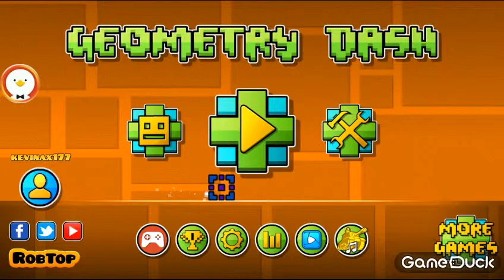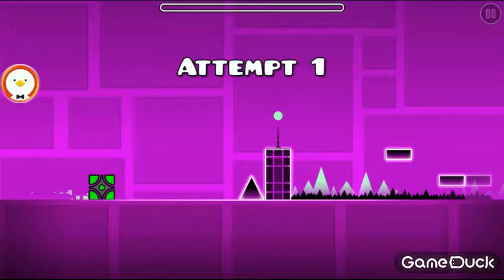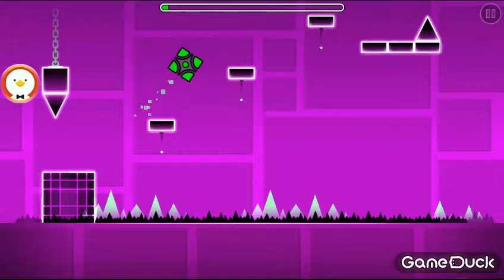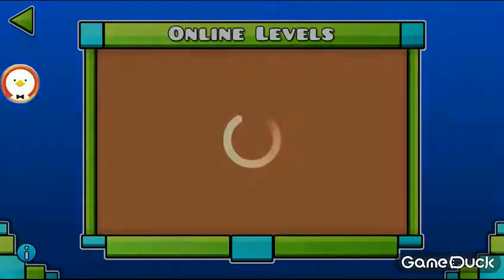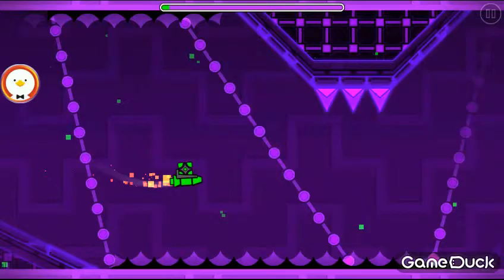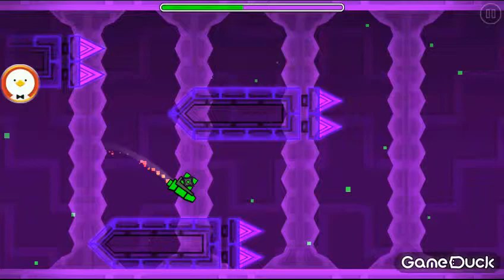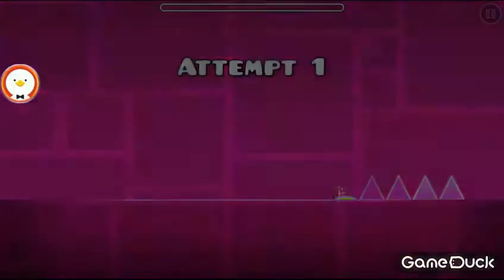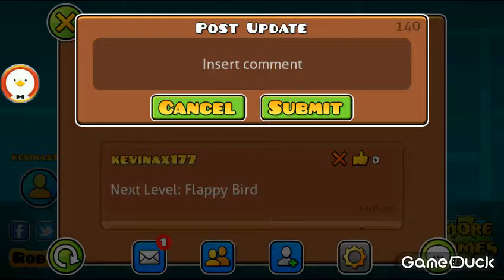Geometry Dash Let's Play!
Hey guys today were going to play geometry dash full version. Let's try to get 25 likes today!